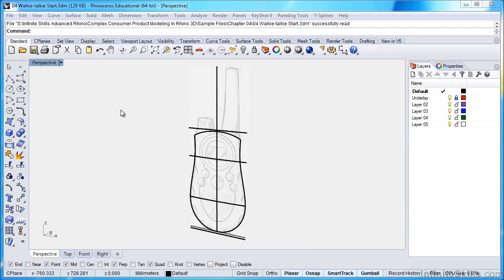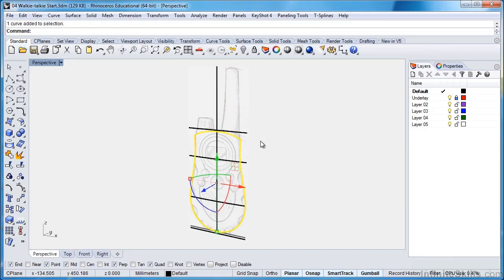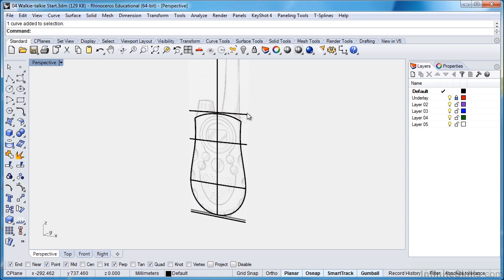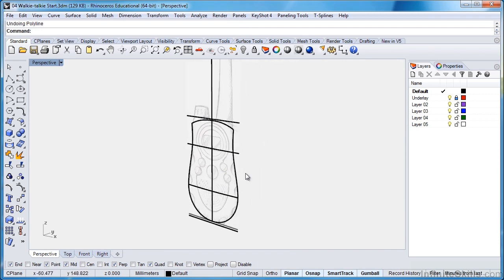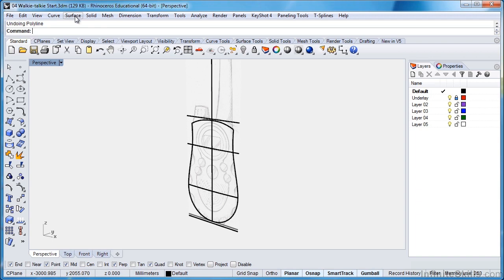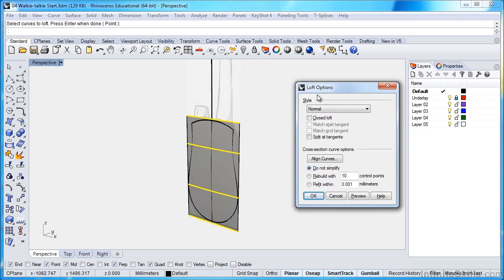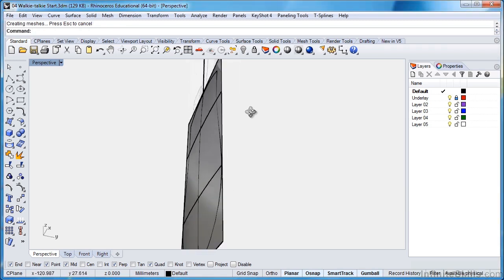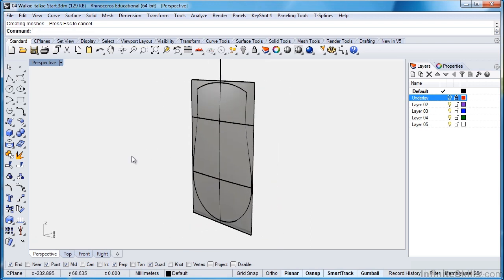Walkie-talkie in Rhino | 0401 Using The Loft Command